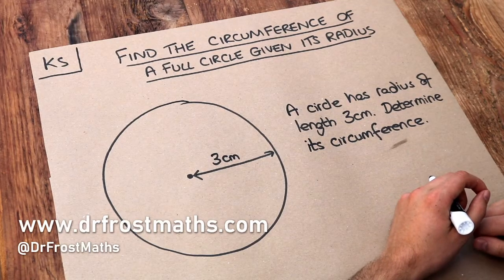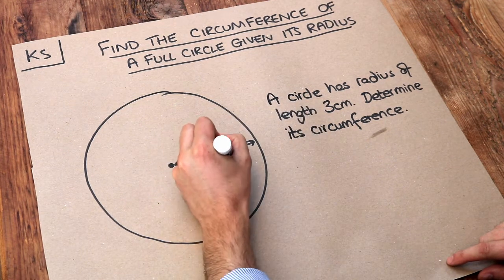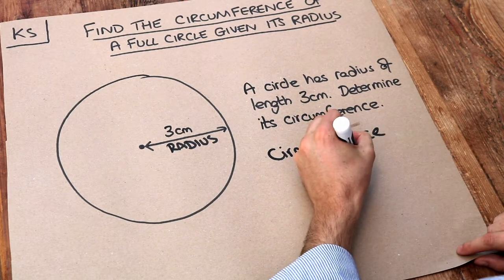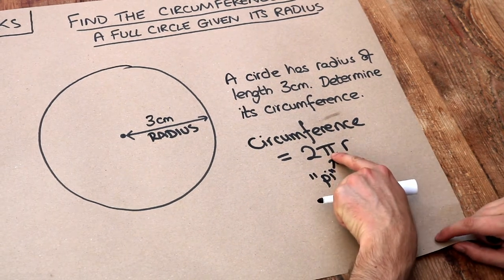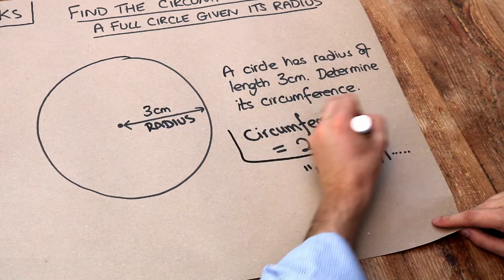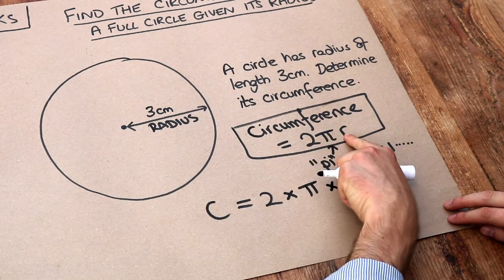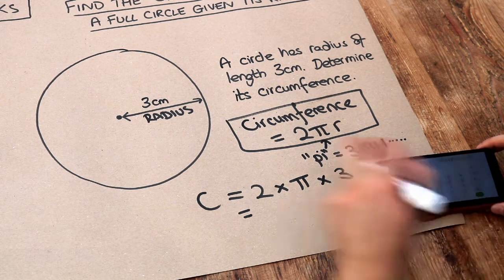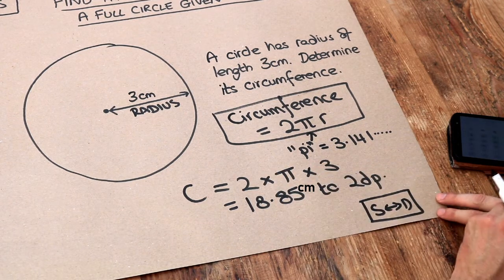Key Skill - Find the circumference of a full circle given its radius.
"Find the circumference of a full circle given its radius."